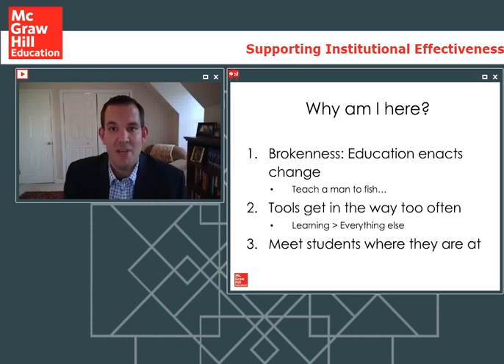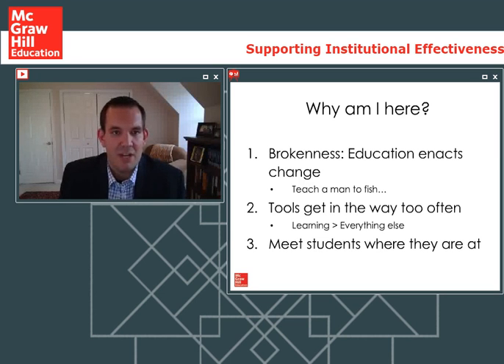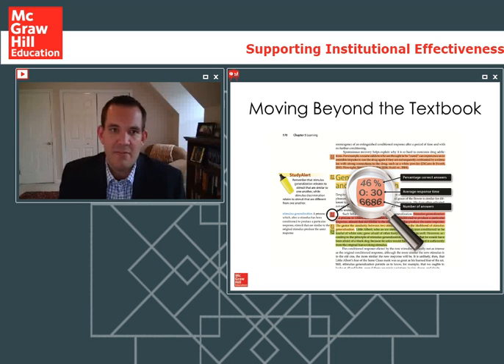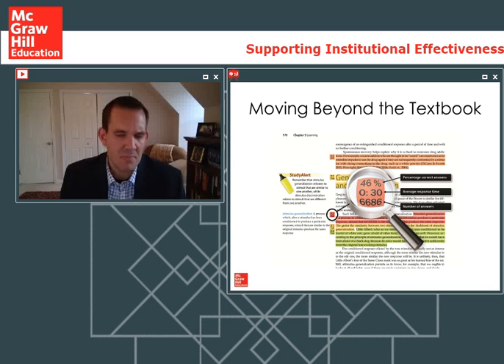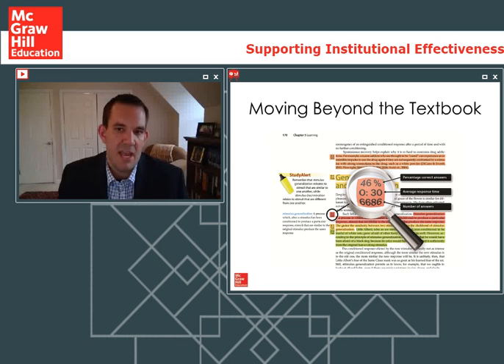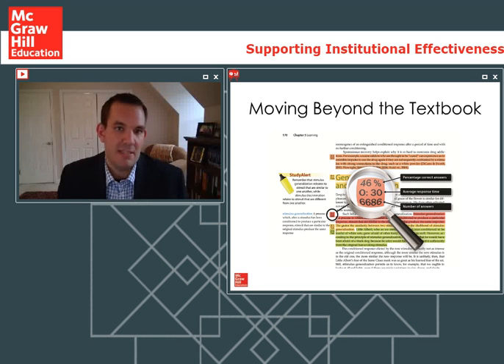LSP - An adaptive platform for exactly the content you want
Delivered by Tom Hinkley

The Learning Science Platform is the our latest step towards scaling the powerful outcomes of adaptive learning. Learn how Georgia Tech, Liberty, Bryan U and others have already started pushing the boundaries on their course delivery. The platform enables you to use your own content, OER or choose from our vast library to build exactly the course you want and have all the impact of an adaptive learning system. Our Curriculum Design team are also available to ensure you get the best possible outcomes.